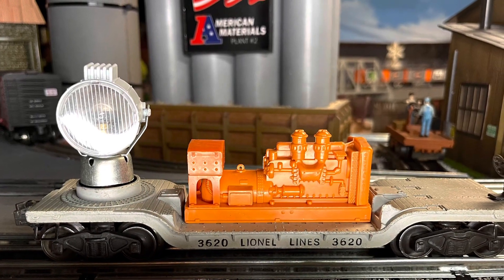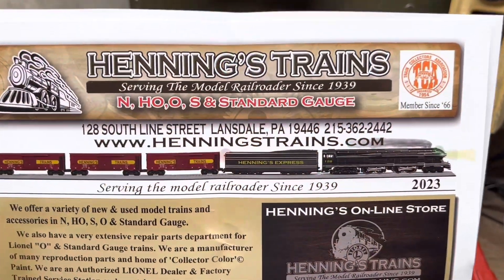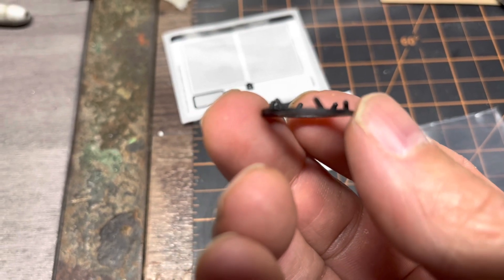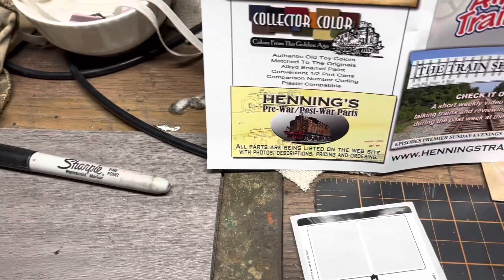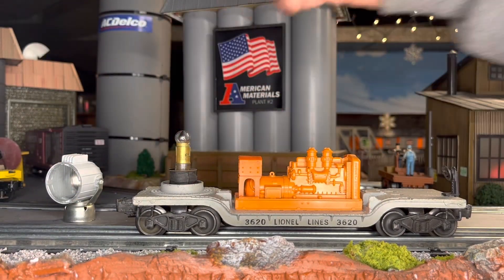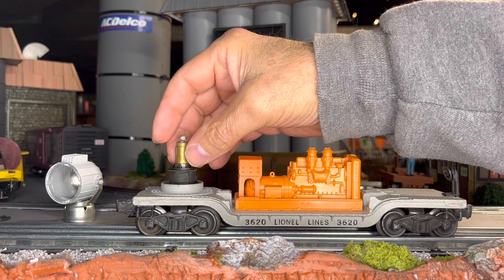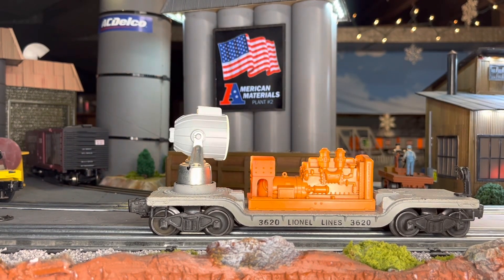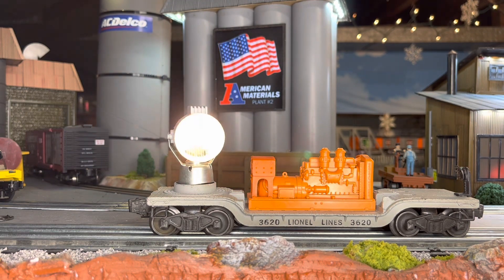Lionel 3620 search light easy fix